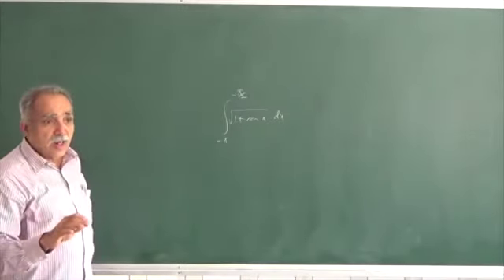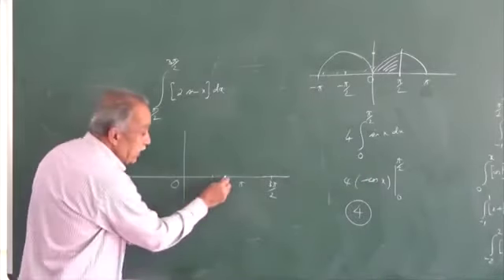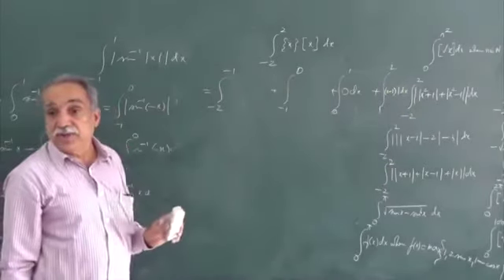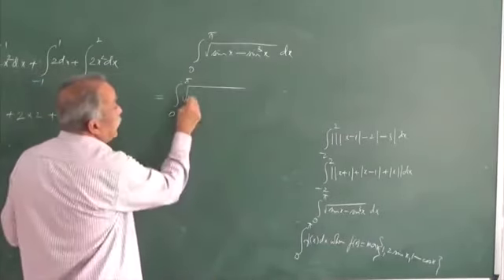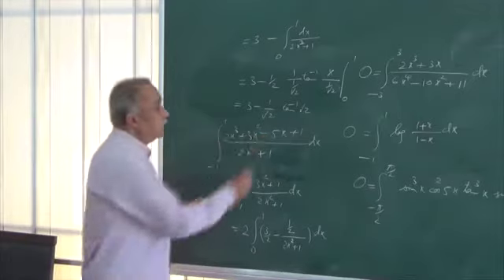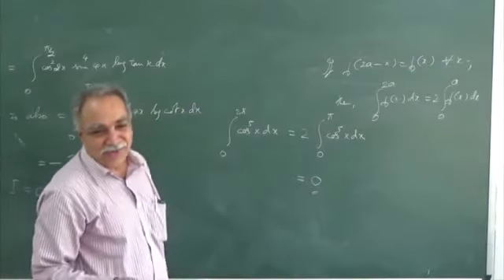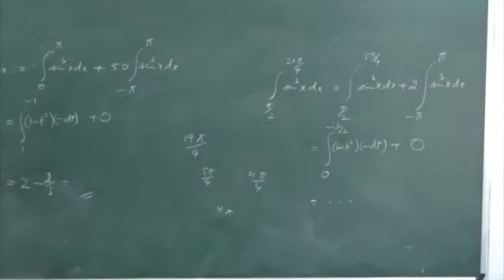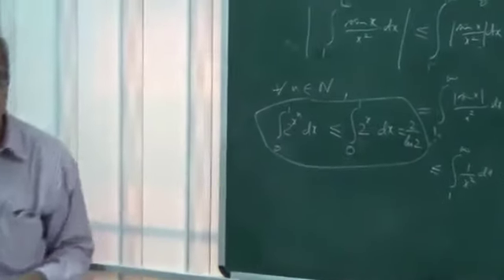Mathematics - Definite Integral - Part 2 | CFAL Ignus Academy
The second part of Definite Integrals will take you through varieties of application problems. The lecture gives a clear idea on how the concept of graph is helpful in finding the value of given integral. Hope this video is helpful for the questions you have about definite integrals!